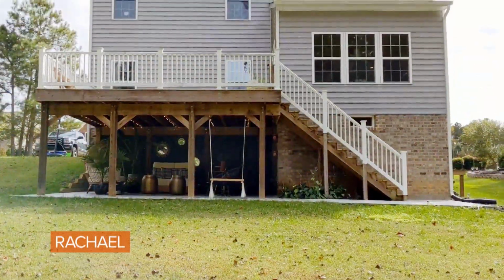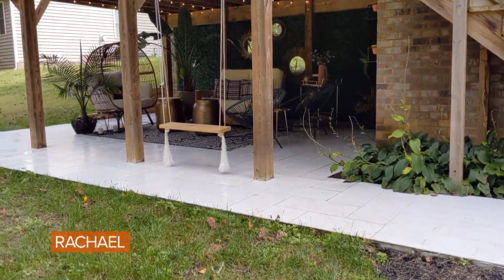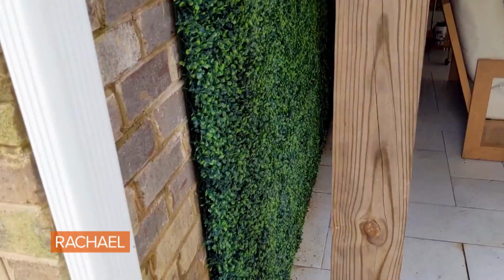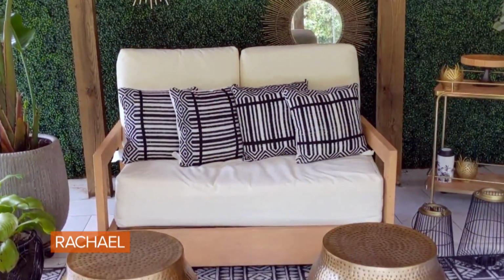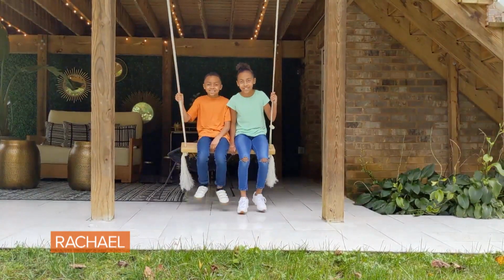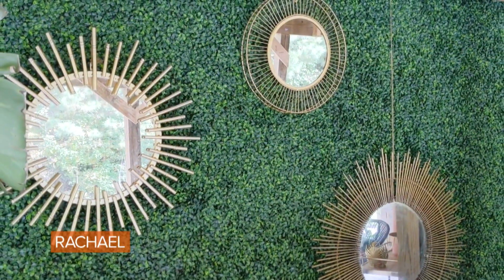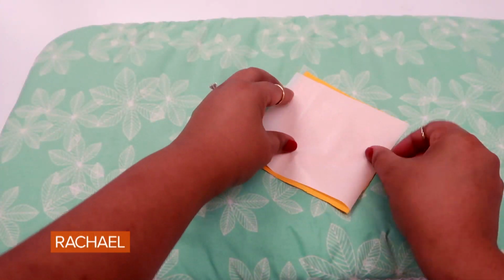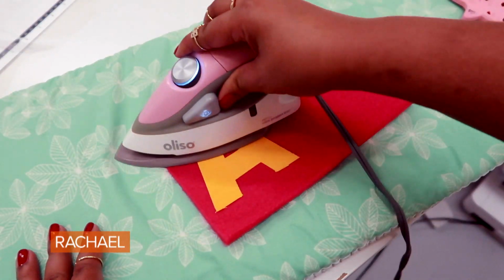Porch Makeover Inspiration: See How One Couple Created a Tropical Oasis Right In Their Backyard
Spending time at home doesn't have to get stale—see how one couple made over the backyard to feel like paradise after having to cancel a family vacation.